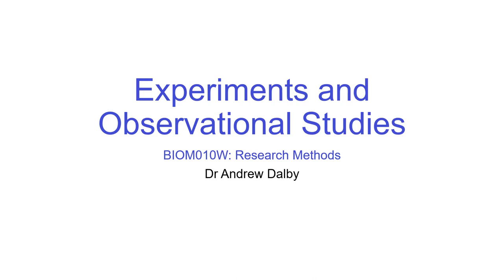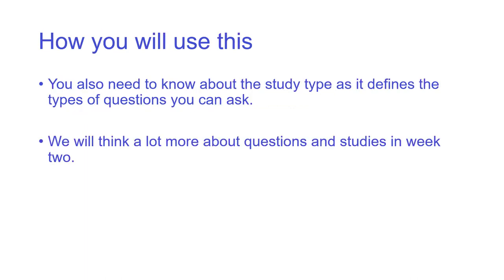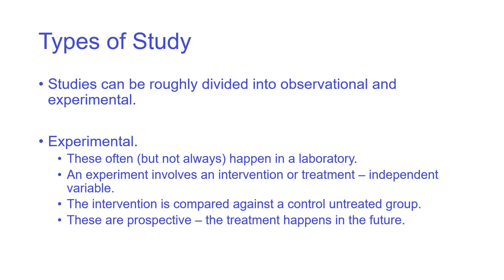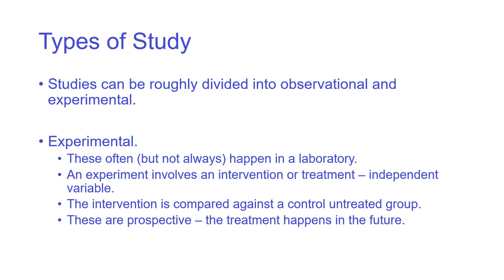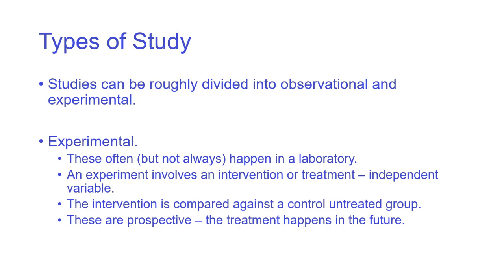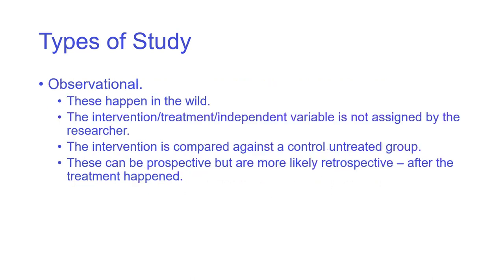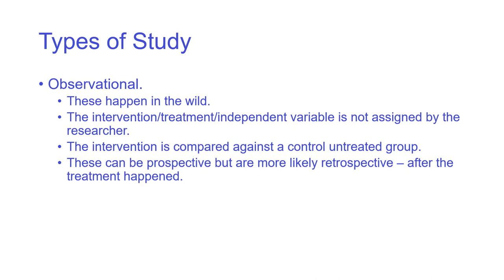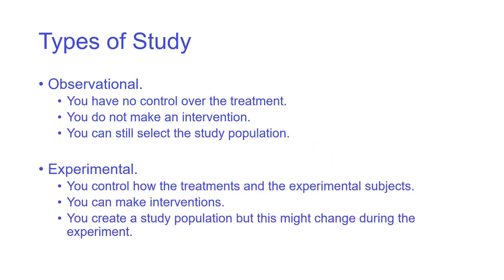Experiments and Observational Studies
The definition of what is an experiment and what is an experimental study